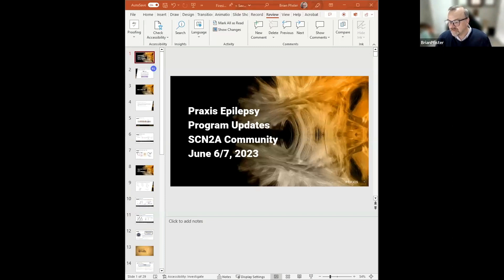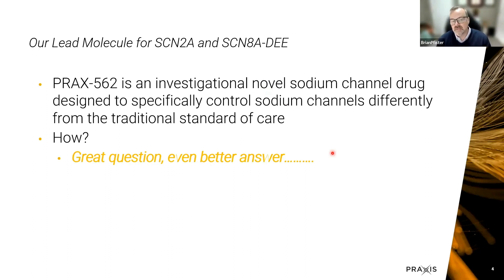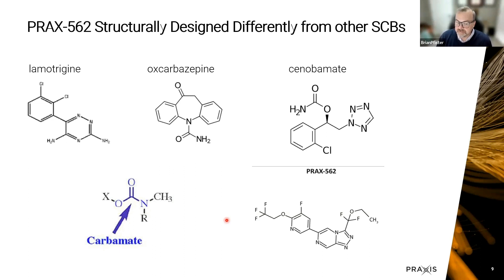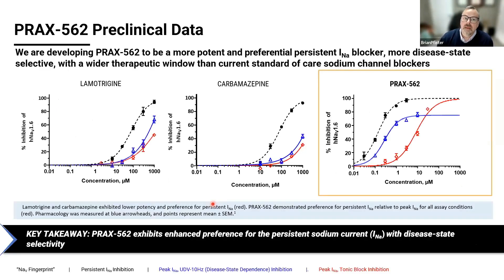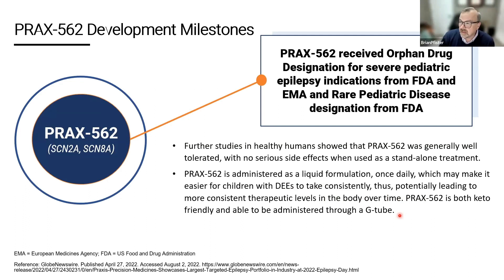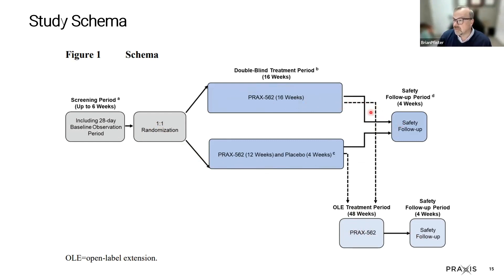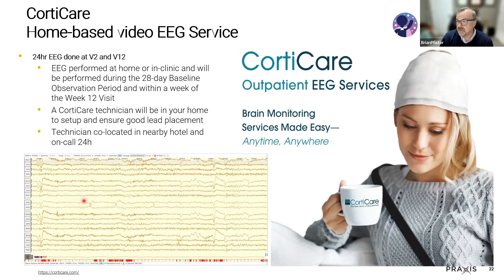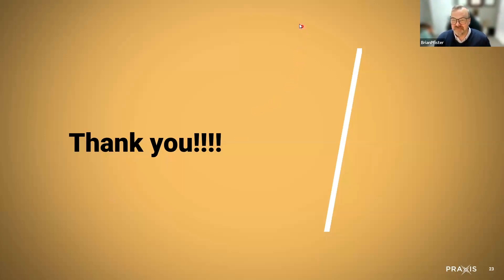The EMBOLD study - PRAX-562